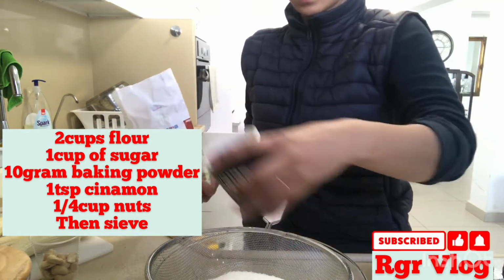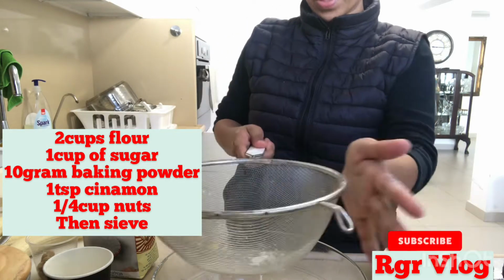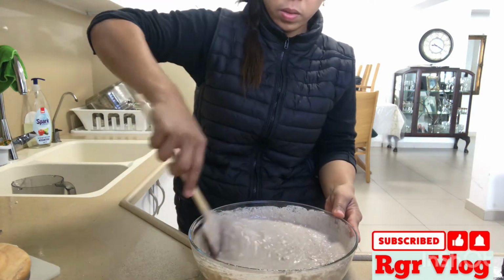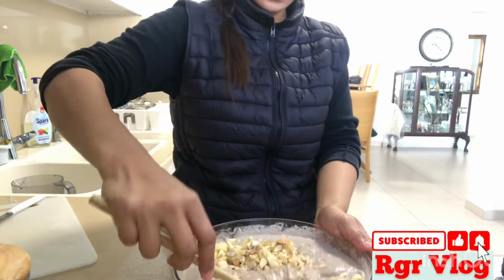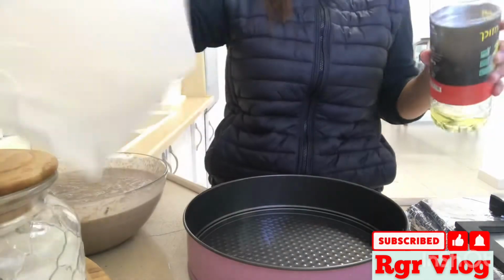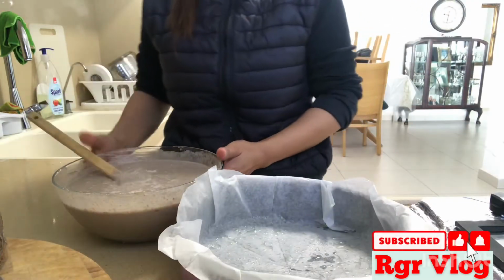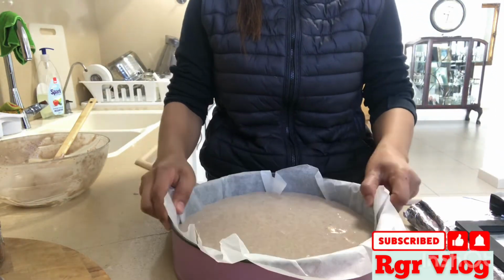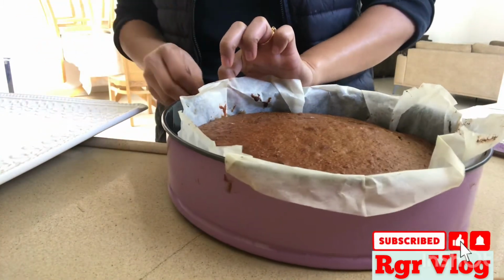HUWAG ITAPON ANG BALAT NG SAGING GAWIN MO ITO// BANANA PEEL CAKE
Hello everyone i hope you are doing well😍.
Today i offer you a recipe that i experimented.
It’s food for breakfast snack etc.
If you are enjoying my video please watch until the end.And please don’t forget to share + likes thank you.

You need:
3  ripe banana
3 eggs
2cups flour
10 grams baking powder
1tsp.cinamon
1cup sugar
1cup milk
1/4cup nuts
3/4cup oil

For caramel:
1 or 1/2 cup sugar